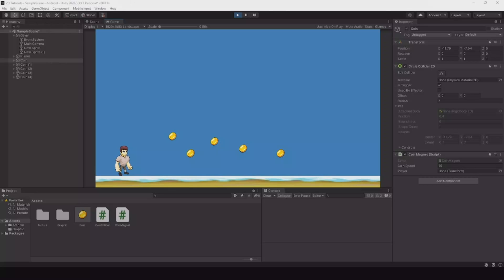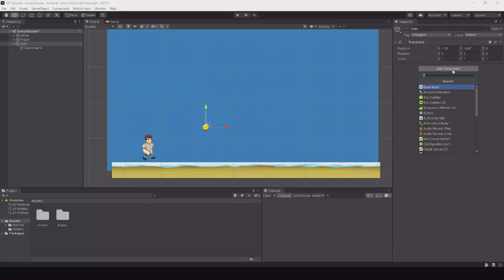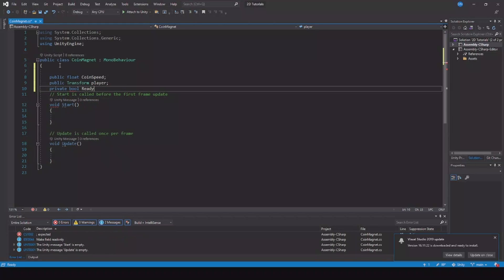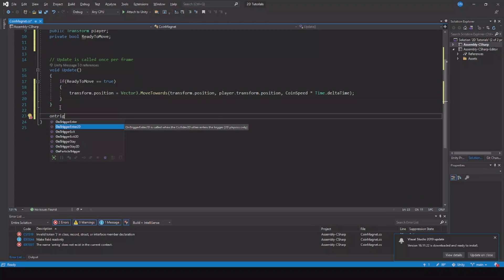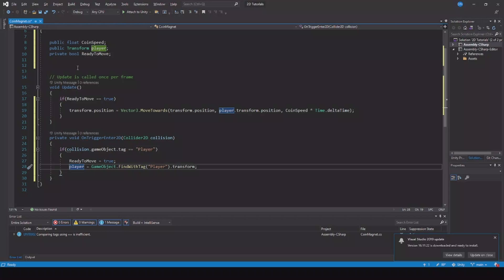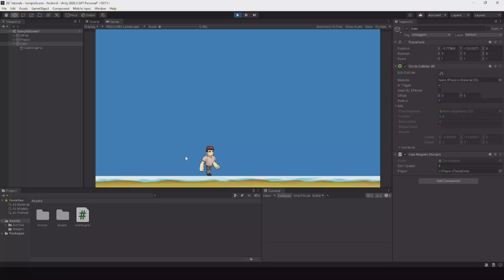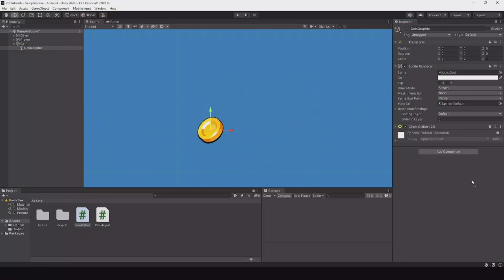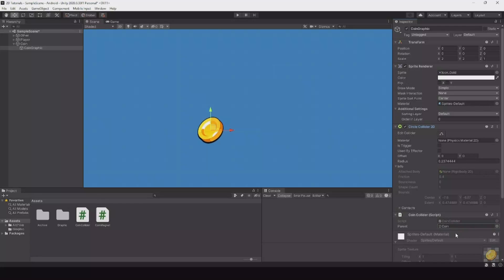Unity - Coin Magnet (Tutorial 2022)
I will show you how you can make a coin magnet in Unity.